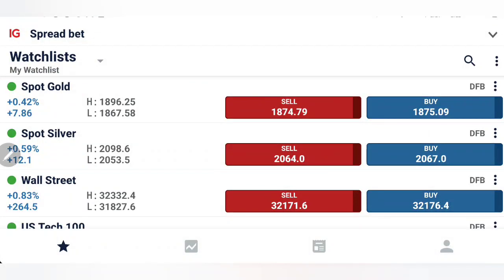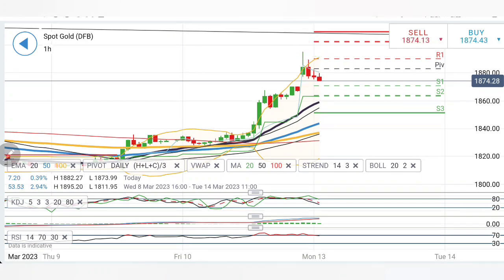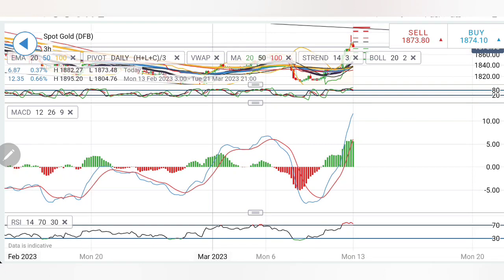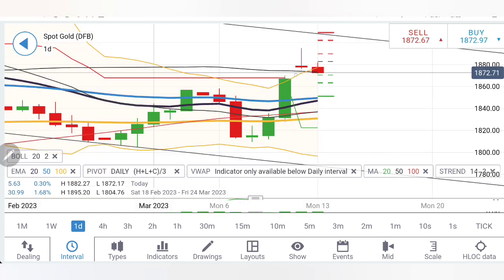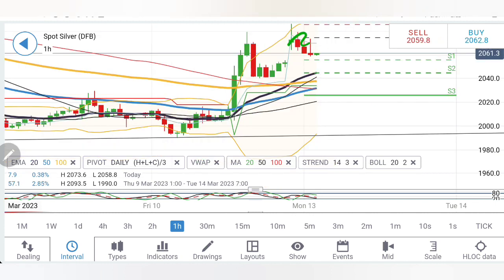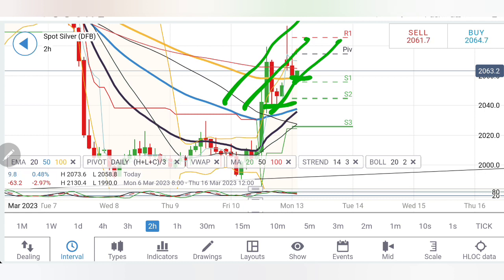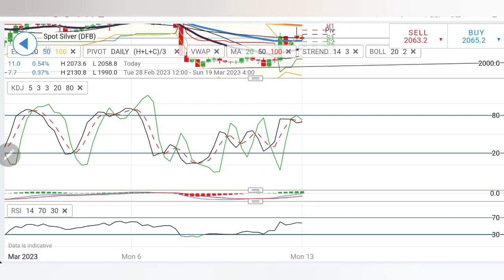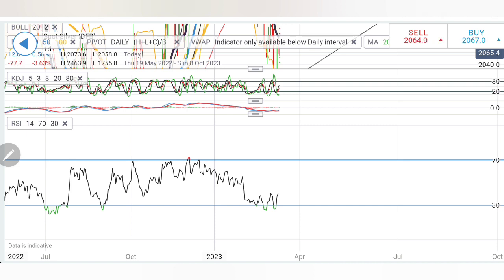BUY Gold Rally Today |Daily Gold Price Prediction |XAUUSD Analysis Today | BUY Silver | BUY XAGUSD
Hello Everyone,

1. What distinguishes the XAU and USD?

2. What does "Gold ETF" mean?

3. Why would someone use the trading pair XAU/USD?

4. What frequency do XAU/USD pairs trade?

5. How does trading in XAU/USD work?

6. Why is xauusd used?